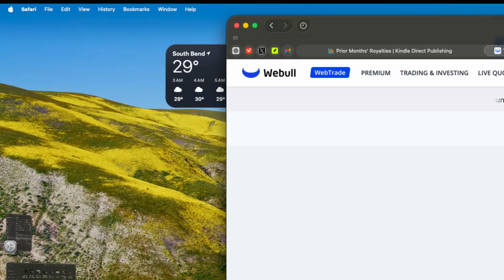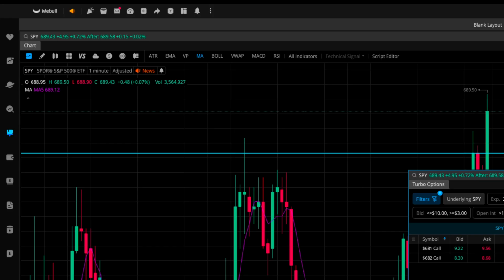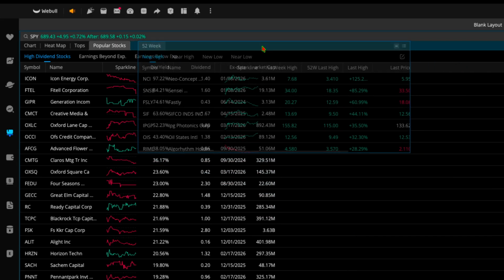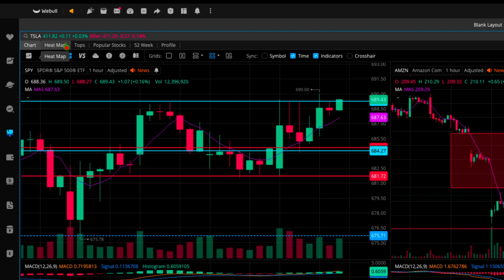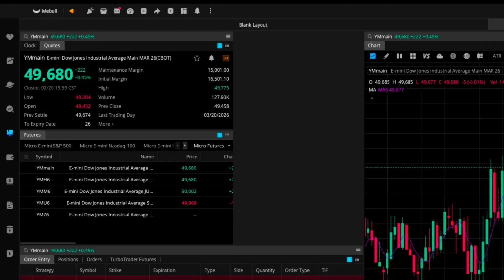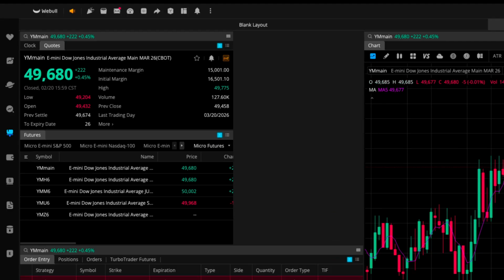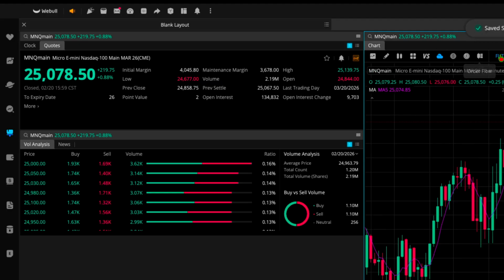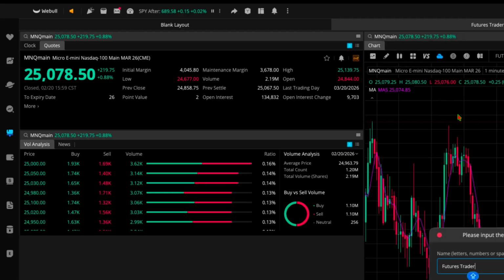HOW TO SETUP WEBULL DESKTOP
SMH SORRY FOR THE ZOOM IN ...RECORDED 45 MINS BEFORE IT DAWNED ON ME